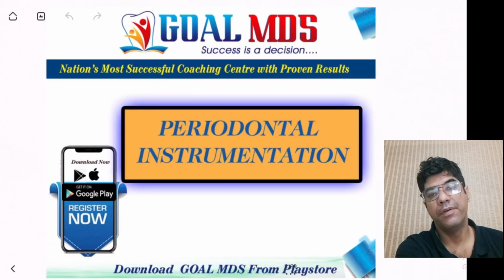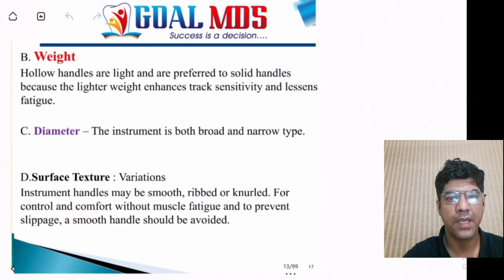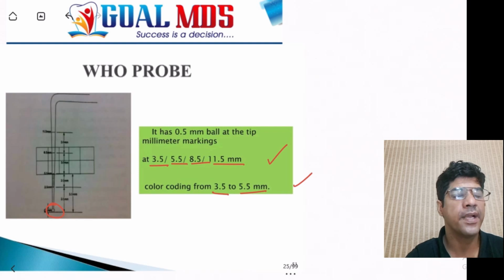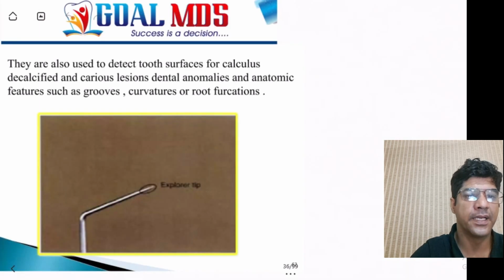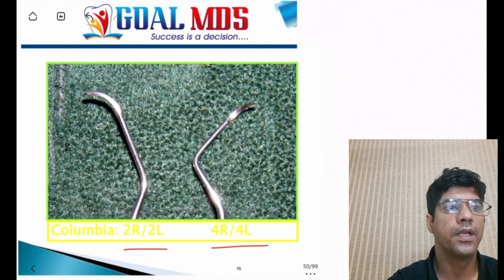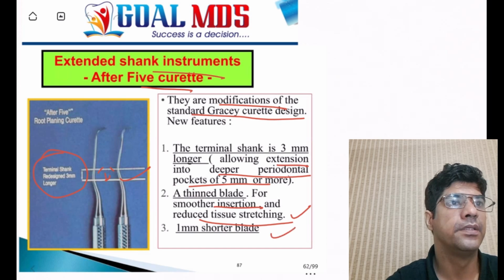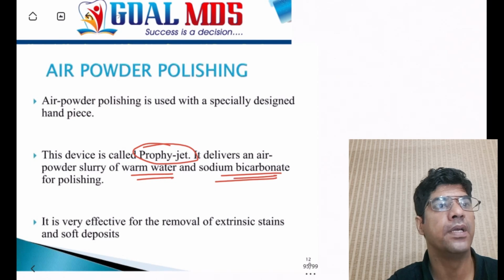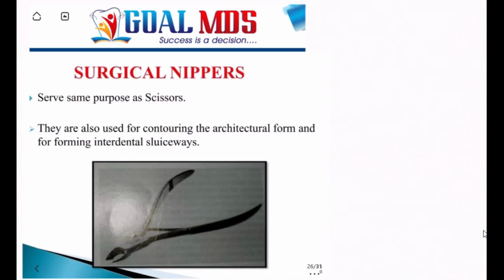PERIODONTAL INSTRUMENTS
Welcome to GOAL MDS official YouTube channel, your trusted source for comprehensive dental education! 🦷🛠️

Are you a dental student looking to master the art of periodontal instrumentation? You're in the right place!

In this informative video, we unveil the world of periodontal instruments, providing an in-depth overview of the tools every dental student needs to succeed. Our expert faculty will guide you through their proper use, maintenance, and clinical applications, ensuring you're well-prepared for your dental career.

Key Highlights:
🌟 Introduction to essential periodontal instruments
🌟 Types and variations of scalers and curettes
🌟 Correct usage techniques and ergonomics
🌟 Instrument care and sterilization
🌟 Hands-on demonstrations for a practical understanding

Whether you're a dental student embarking on your clinical journey or a seasoned practitioner looking to refine your skills, this video is a valuable resource.